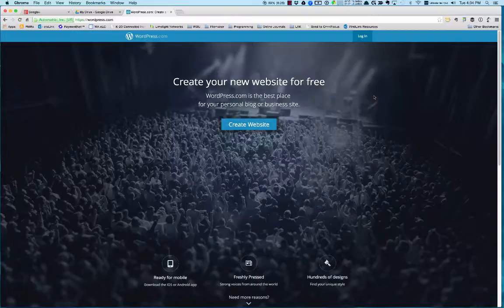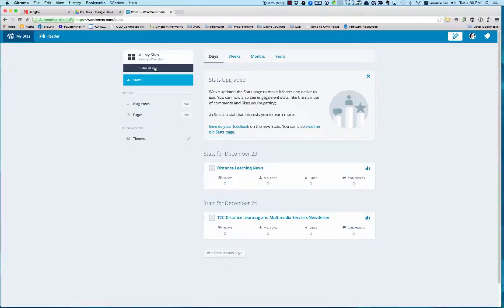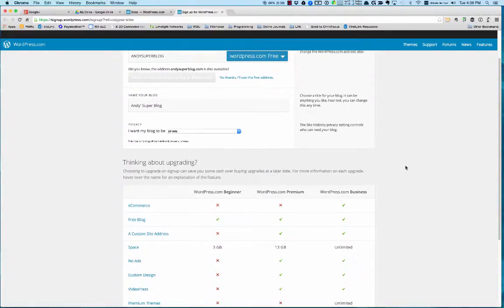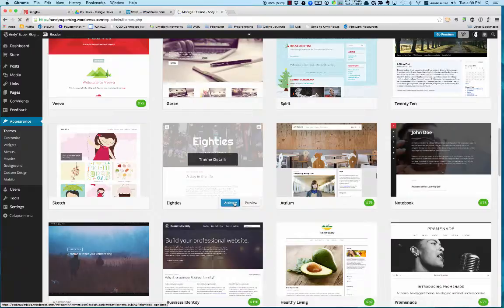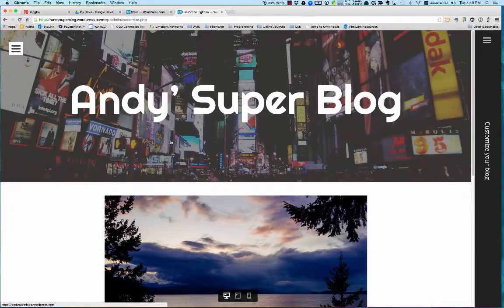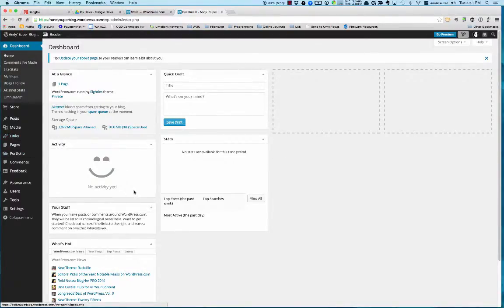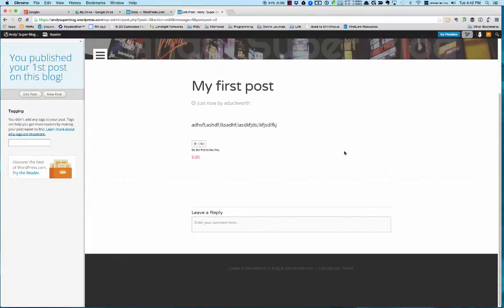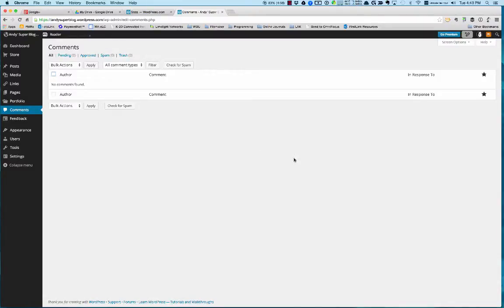Joyce's Groovy Tutorials Episode 007: Wordpress Blog